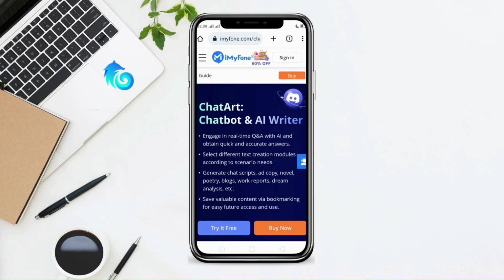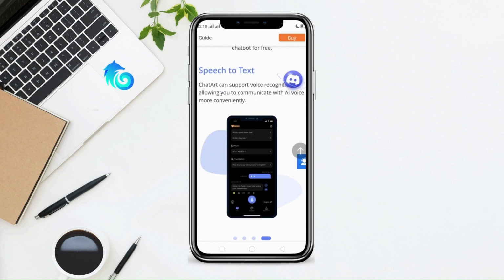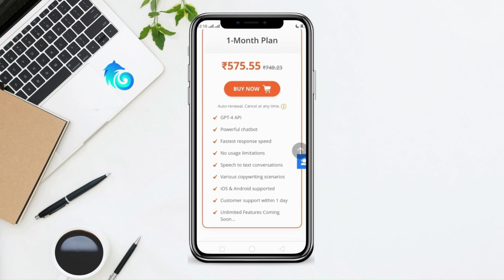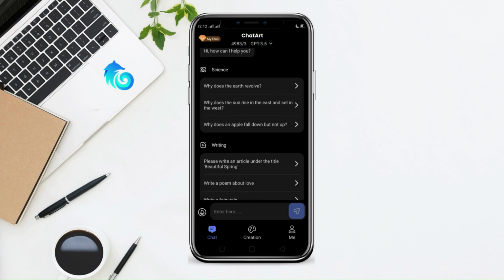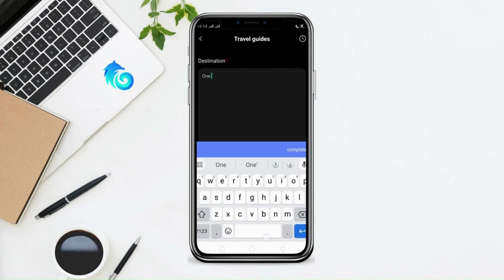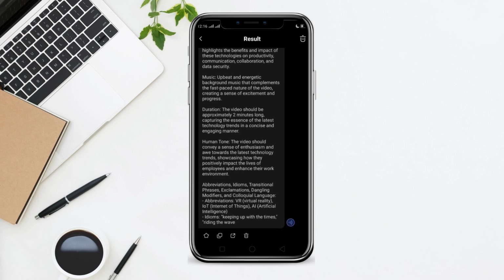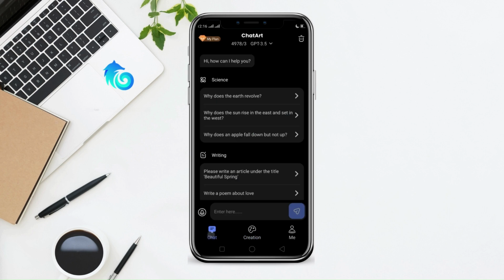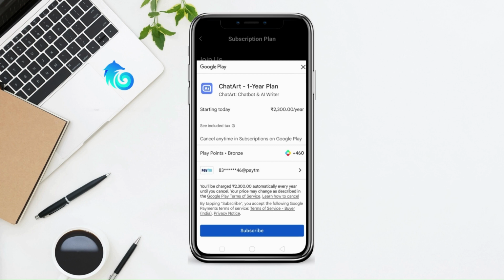Unlock Creativity: Best Content Creation AI App for Android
Discover the ultimate content creation AI app for Android! In this ChatArt review, explore AI writing, chatbot interactions, GPT-4 power, and creative writing made easy. Elevate your communication game today!

Free To Use Music for Videos

Top Keywords
artificial intelligence
chatgpt
gpt3.5
gpt4
chatgpt alternative
mobile ai tool
free ai tool
ai writing
artificial intelligence
chatgpt
gpt3.5
gpt4
ai writing
ai tool for android
ai tool for ios
ai writing tool
mobile ai tool